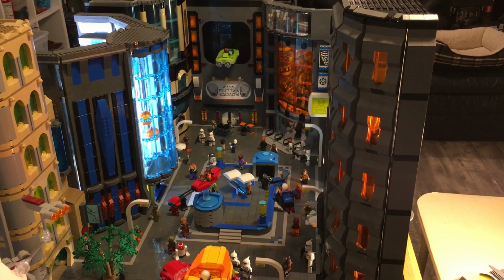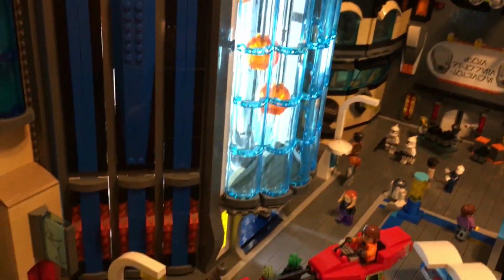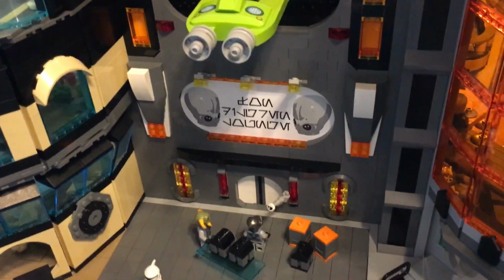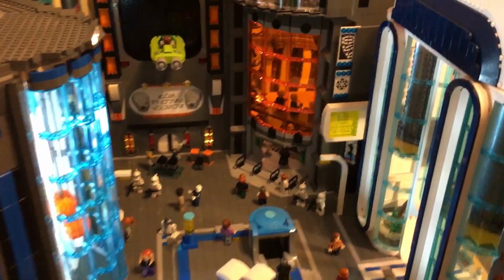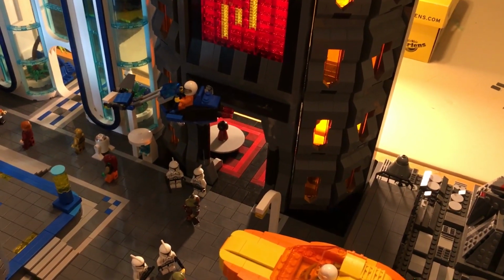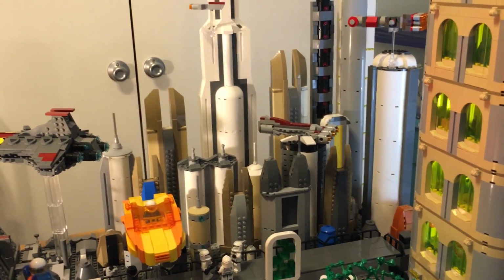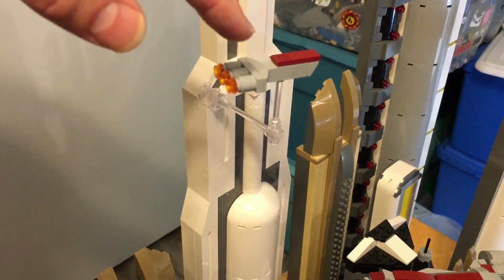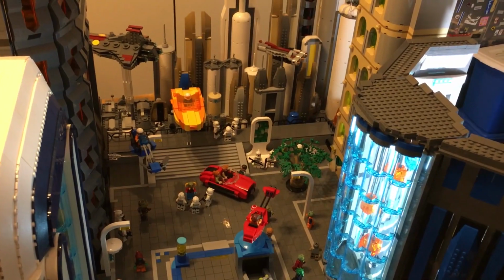HUGE Coruscant LEGO MOC - Tower Plaza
This MOC is a plaza in an upper area of a Coruscant tower. Being quite high, it overlooks a portion of the Coruscant Skyline. It contains several completely furnished buildings of different styles, dozens of minifigs, air speeders, and a lot of things to look at.

I didn't keep count of all of the pieces I used, but it's probably somewhere around 30-40k.

More videos will follow that will reveal the interiors of the buildings of the Tower Plaza!